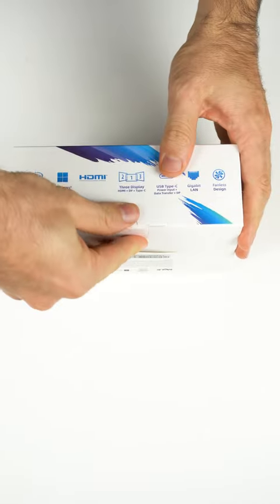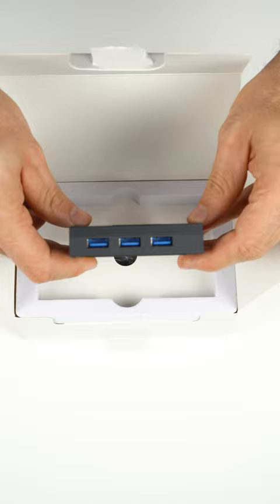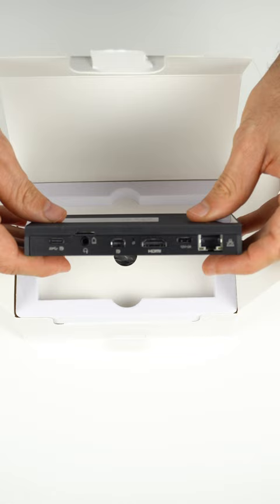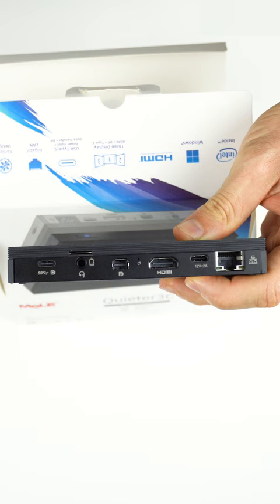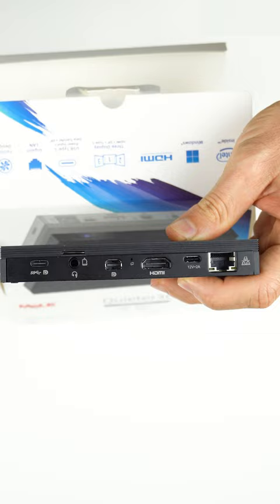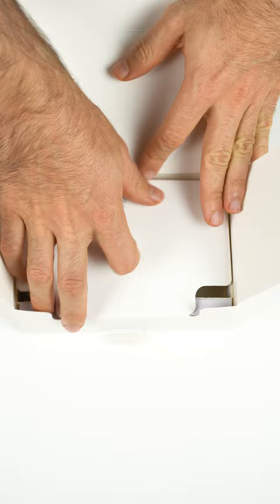Unboxing Mele Quieter3C Fanless Mini PC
The Quieter3C adds more display ports and has USB-C power delivery.